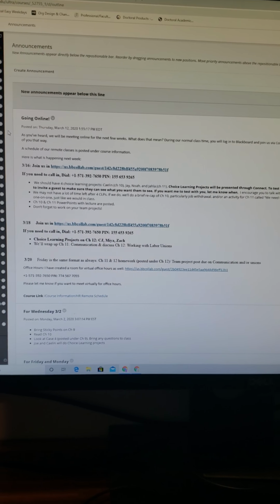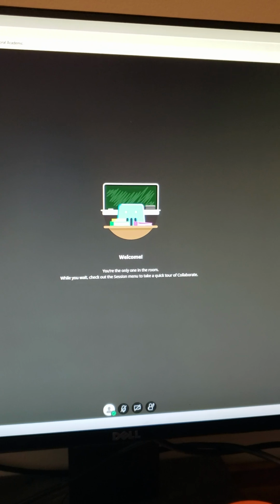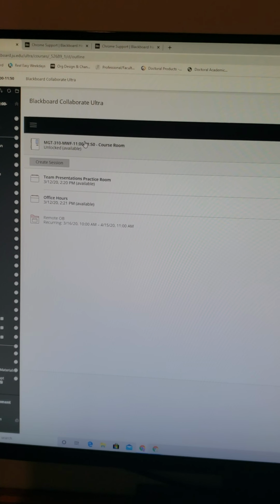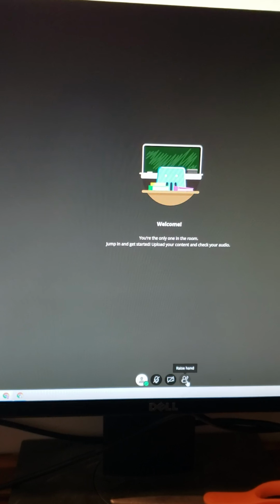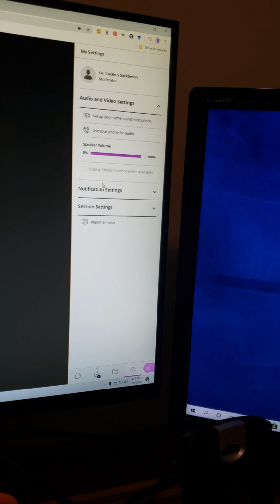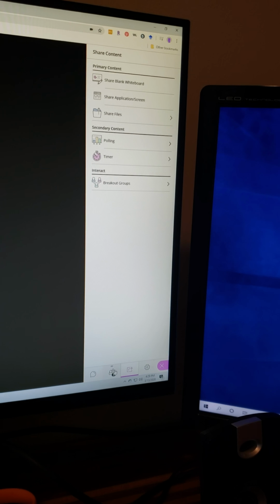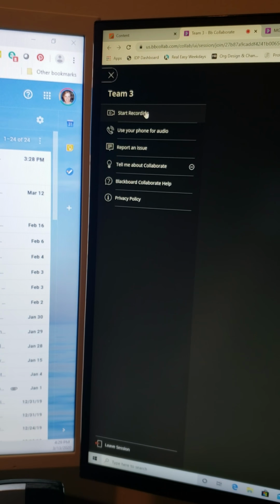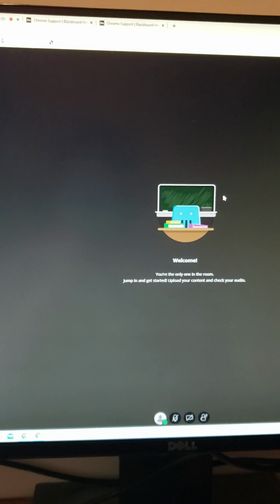March 13, 2020